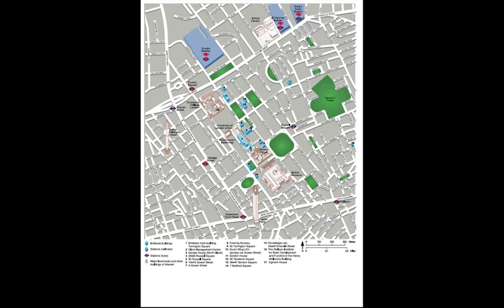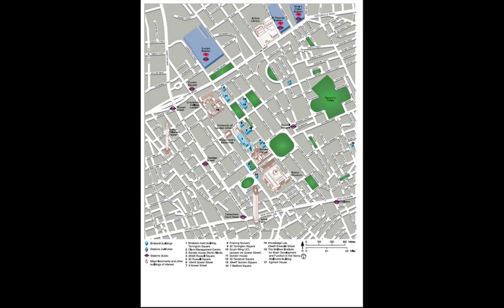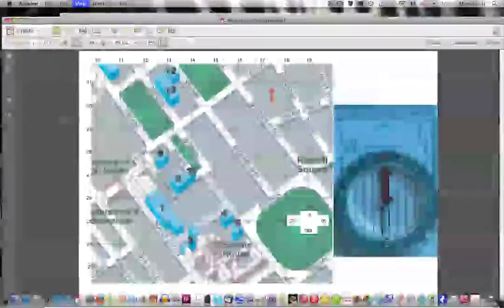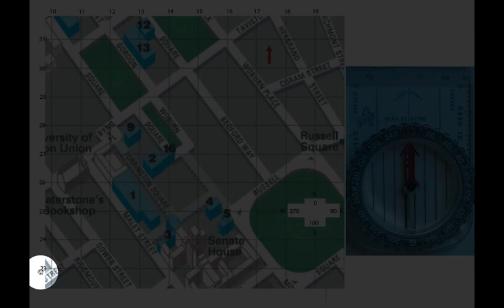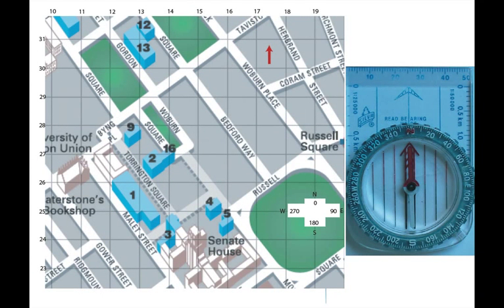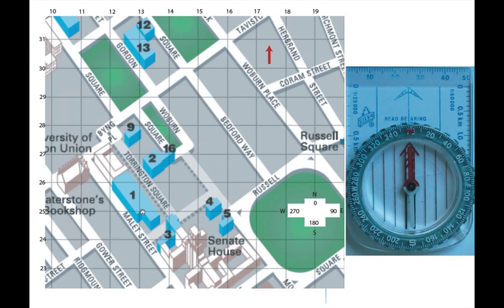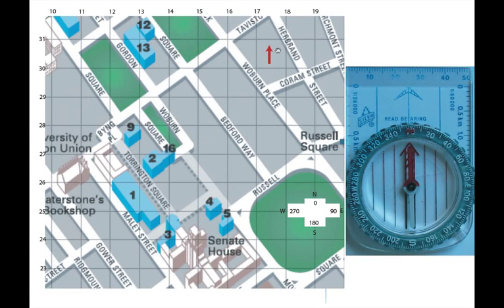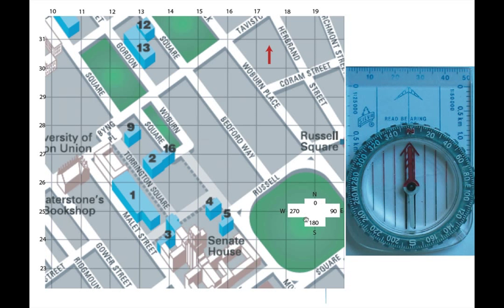How to use a compass: Understanding Eastings and Northings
Do you know how to interpret grids on maps? Eastings and Northings will help you to master grid coordinates and to remember which way around they are on a map.

Lecturer Steve Hirons from the Department of Earth and Planetary Science explains the concept. Watch: Using a compass outside Birkbeck to put this concept into practice